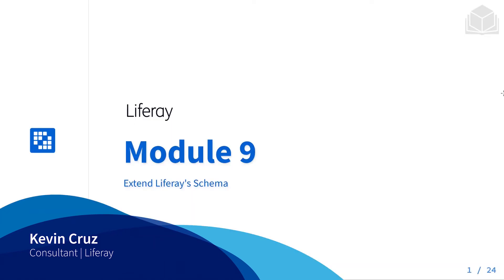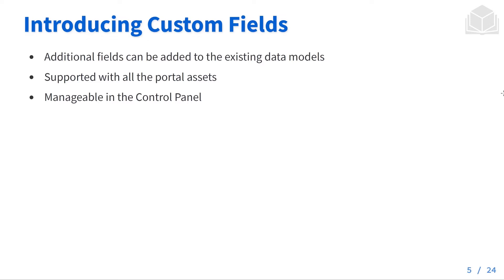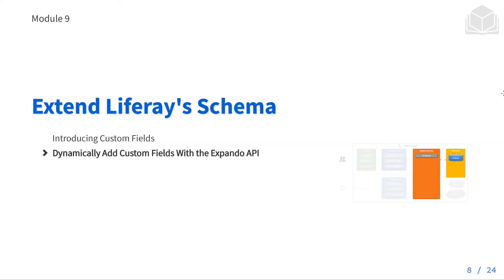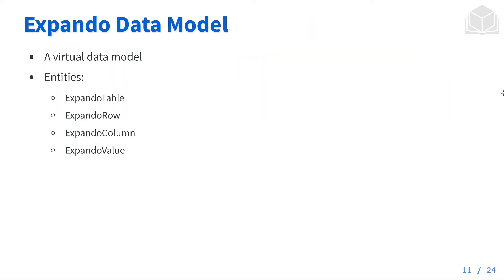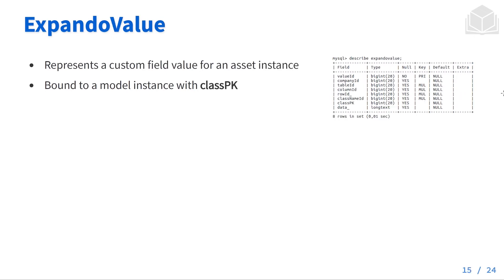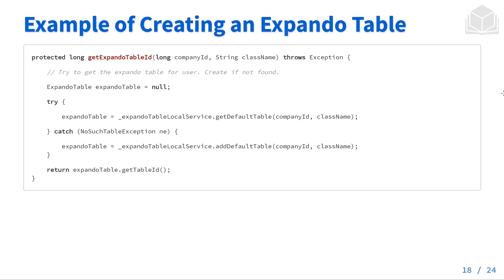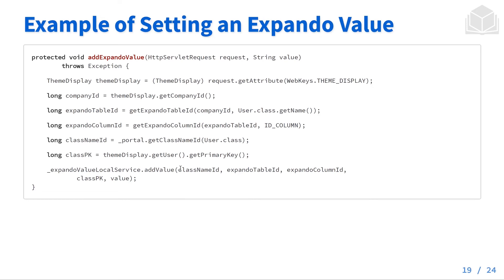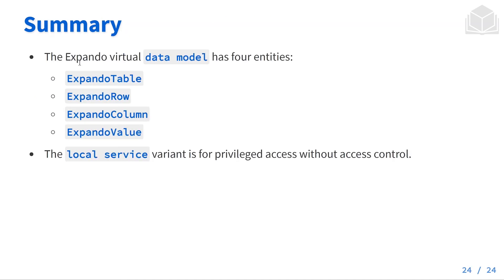Extend Liferay's Schema